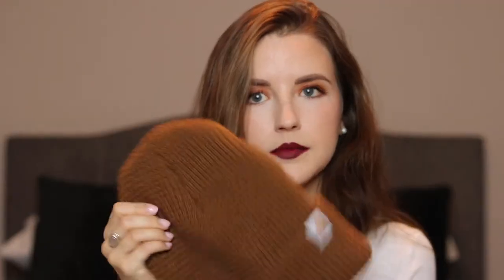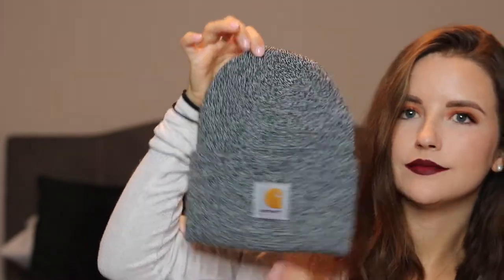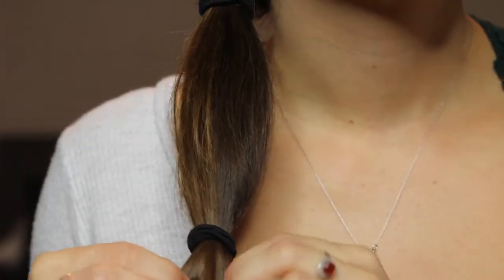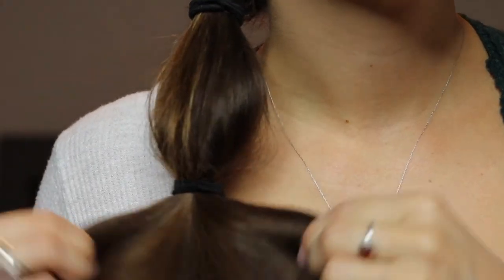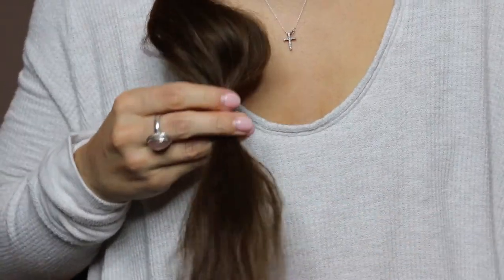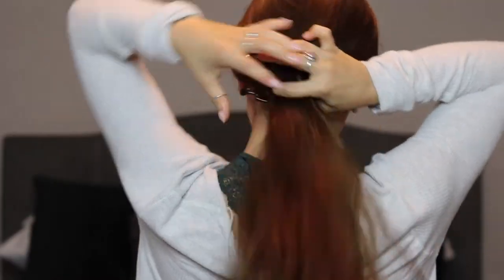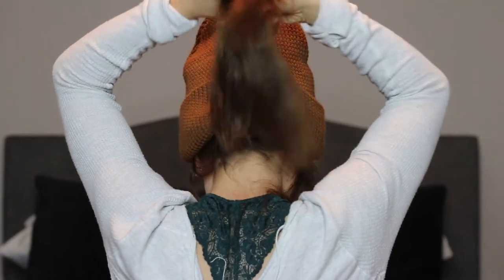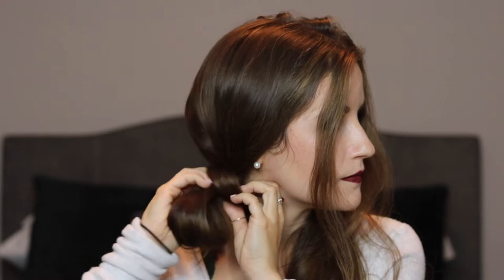Beanie Hairstyle Ideas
Hi everyone! Here are 3 simple styling ideas to wear with your beanies this fall. Which one will you try first? Let me know any video requests down below!